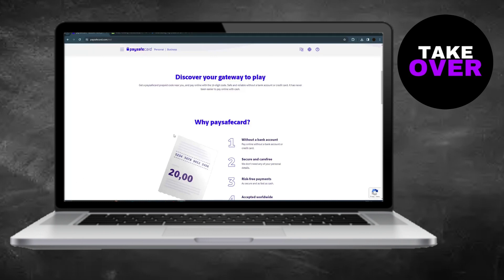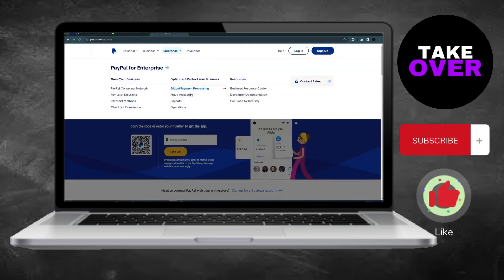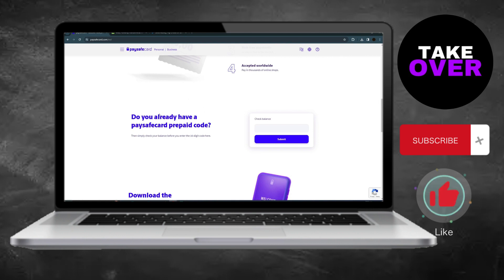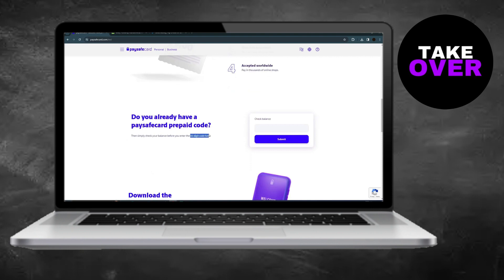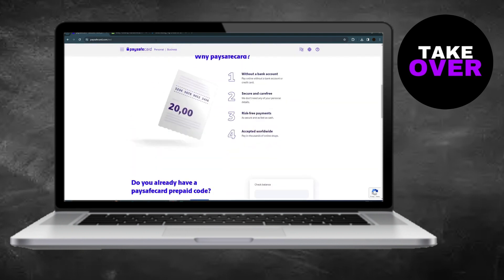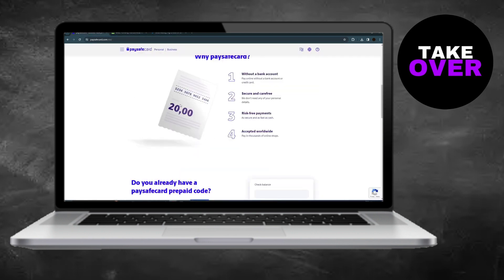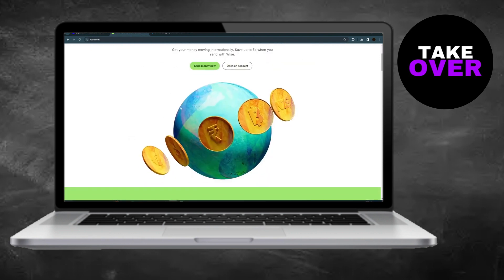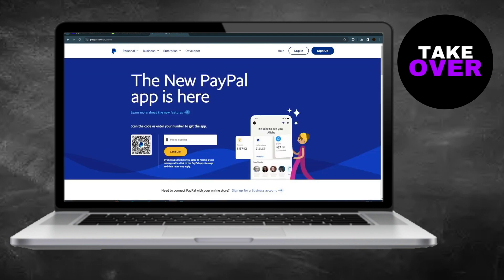HOW TO ADD MONEY TO PAYPAL WITH PAYSAFECARD 2024! (FULL GUIDE)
Join us in this step-by-step guide on how to add money to PayPal with Paysafecard in 2024. Whether you're new to online transactions or seeking convenient payment methods, we've got you covered. Navigate the process seamlessly, understand potential considerations, and empower your digital wallet.